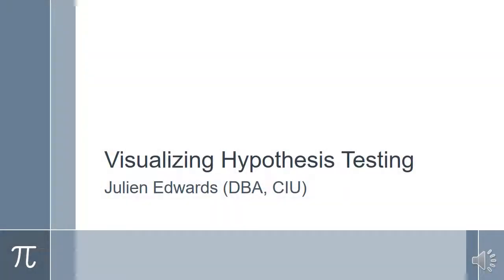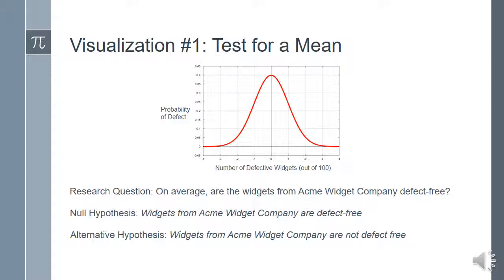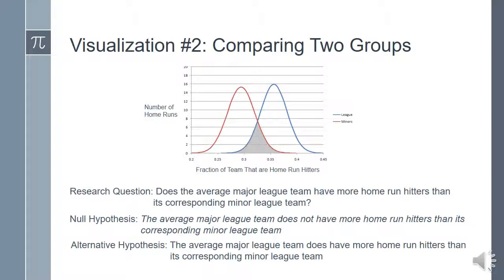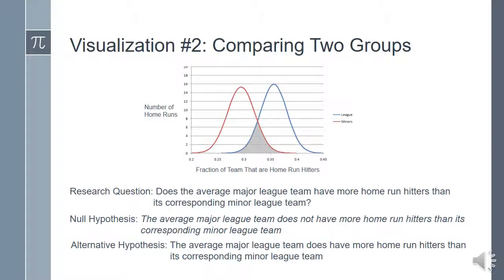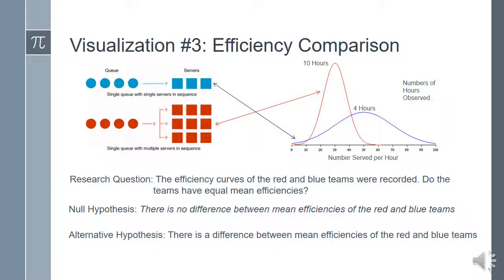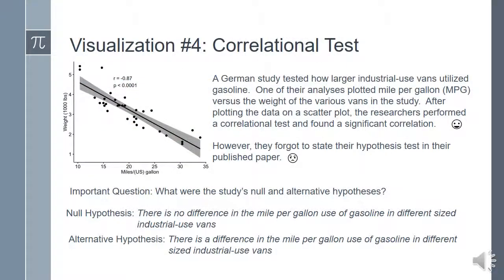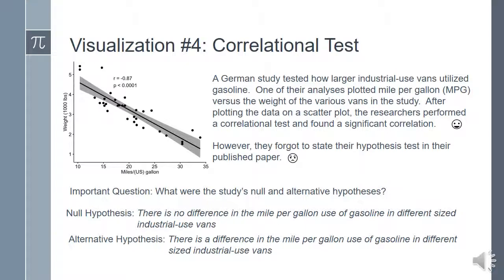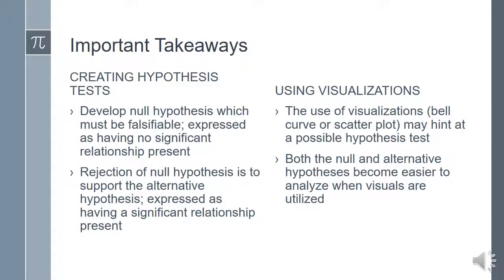Visualizing Hypothesis Testing Julien Edwards